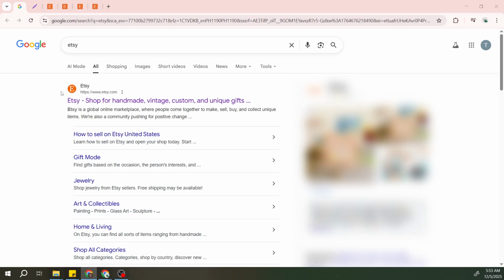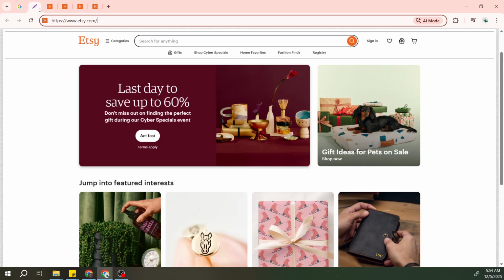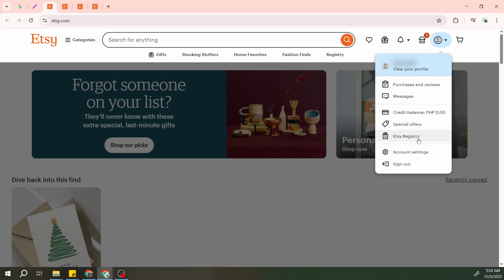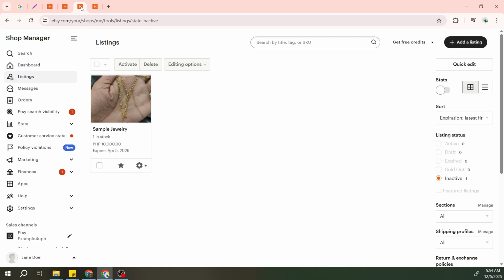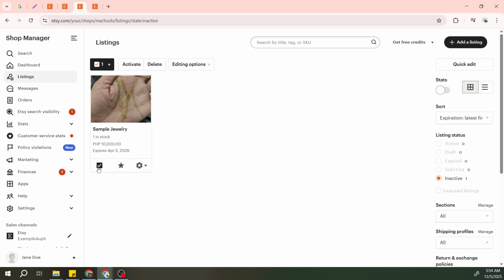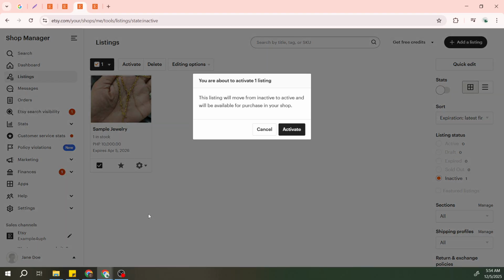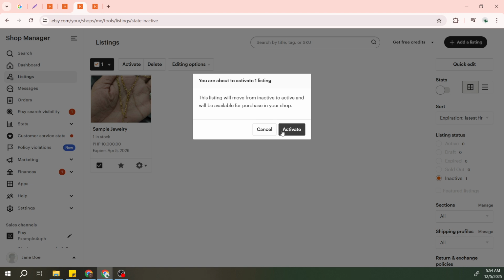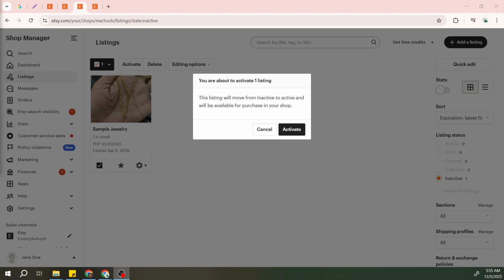How to Reactivate a Listing on Etsy [2026 Full Guide]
How to Reactivate a Listing on Etsy

In this video, we show you exactly how to reactivate a listing on Etsy that has expired or been manually deactivated. Whether your product sold out, expired after its four-month cycle, or was paused temporarily, bringing it back to your active storefront is a simple process within the Shop Manager.

We will walk through the steps to locate your inactive or expired inventory and renew it so it becomes visible to customers immediately. This guide ensures you can quickly restore your products without having to build new listings from scratch, helping you maintain your shop's momentum and sales history.